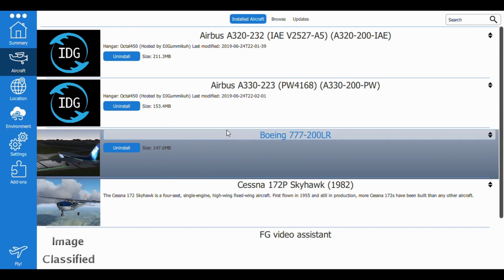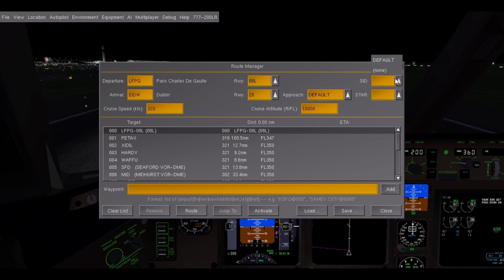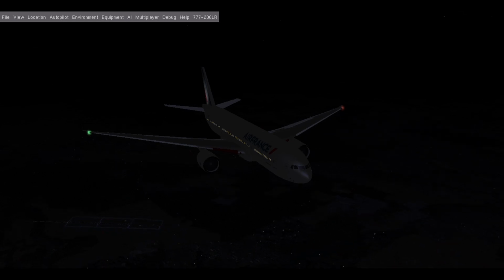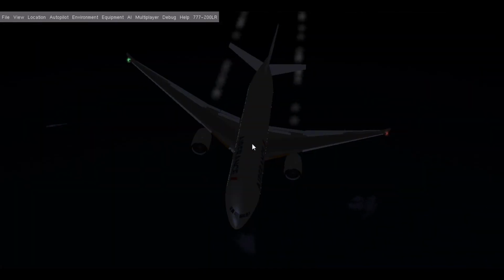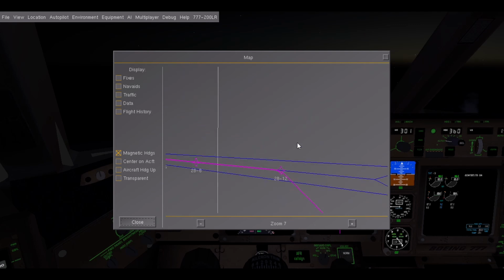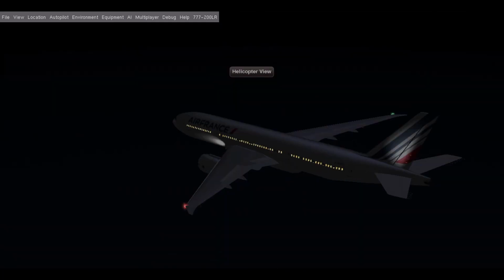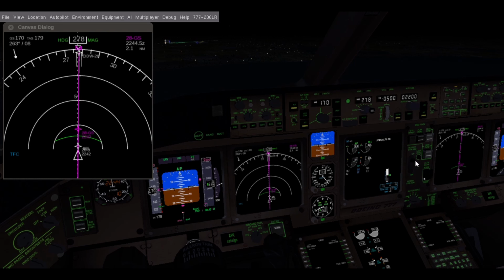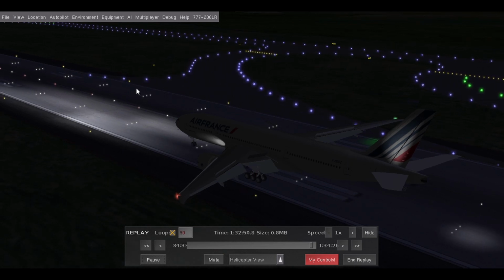FlightGear Walkthrough: Boeing 777 200 LR (From Paris to Dublin) // Air France (+ ILS Autolanding)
Parts of the flight (Click on the numbers to skip to a part)
1) Pre-Takeoff Setup: 00:01:10
2) Takeoff and Climb: 00:12:22
3) Cruise: 00:20:59
4) Pre-Landing Setup and Descent: 00:27:00
     - ILS Setup (Including getting QNH from Dublin) : 00:40:51
5) Approach and Landing (ILS): 00:44:34
6) Landing Replay (Just see the plane landing): 00:59:30

In this video, I walk you through all the complete steps I take on a Boeing 777 200 LR flight. In this video you will be able to learn how to enter routes, refuel your plane, add weight and passengers, how to configure Autopilot, how to take off and what to do after that, what to do once you reach cruise altitude, how to descend and how to perform an ILS automatic landing. It's a complete walkthrough. Yes there are some portions I cut out from my original recording because I did practically nothing then and wanted to save time. Watch this video, and practice the things I do regularly to enhance your own flying experience.